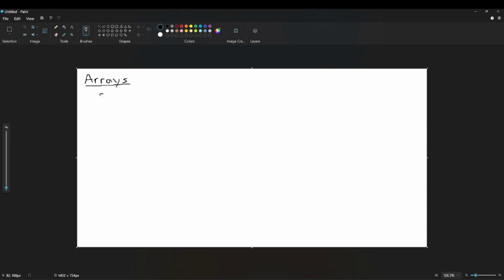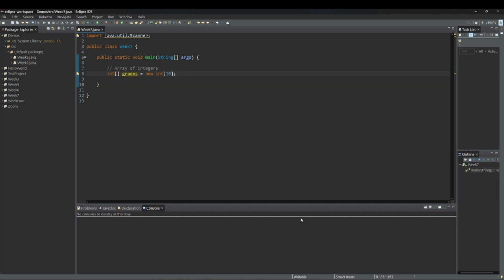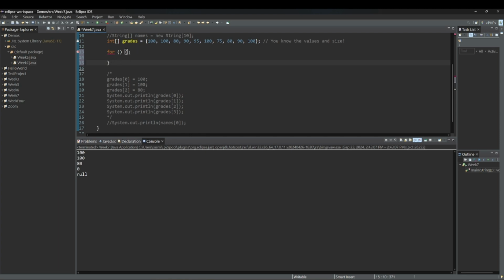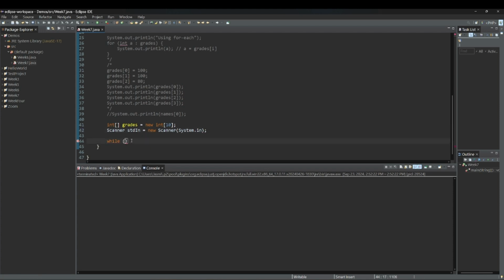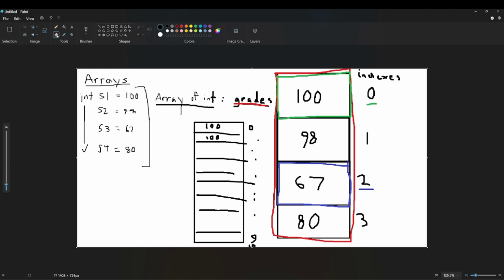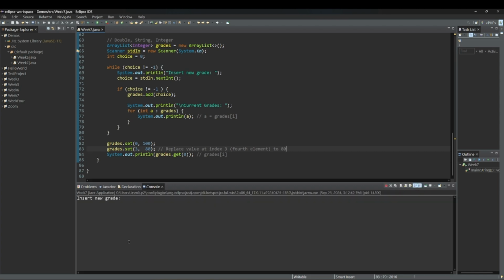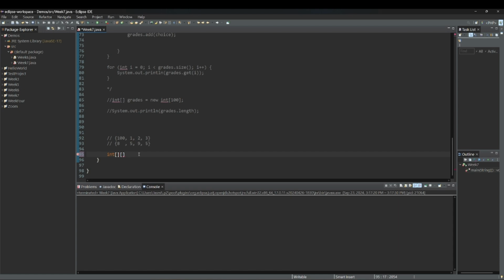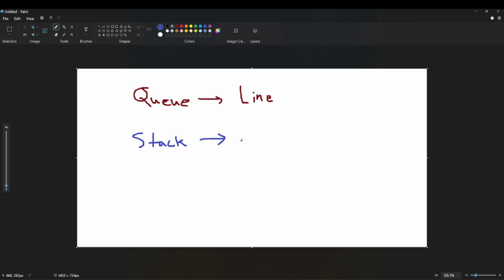CIS 113 Week 7 Array Structures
In this demo, we go over what arrays are and two main methods of implementing them in Java: arrays and ArrayList. We also discuss the concept of 2-D arrays as well as a brief introduction to queues and stacks.

Chapters:
00:00:00 Arrays Explanation
00:06:41 Arrays Implementation
00:31:23 ArrayList
00:45:06 Array Length, ArrayList Size
00:48:53 EXTRA: 2-D Arrays
00:58:31 EXTRA: Quick Queue and Stack Explanation